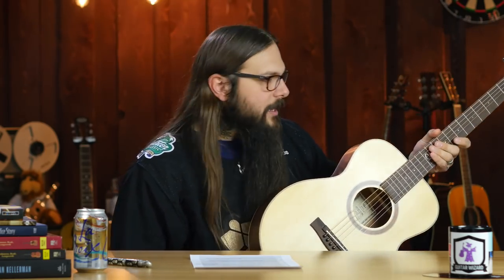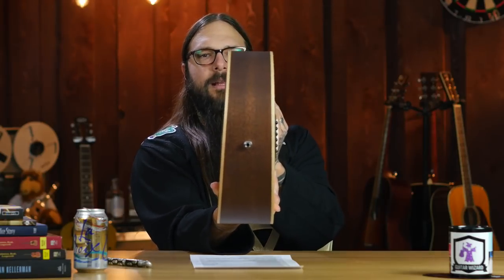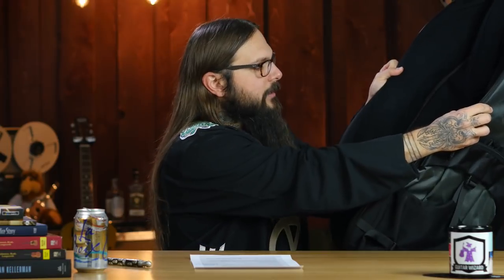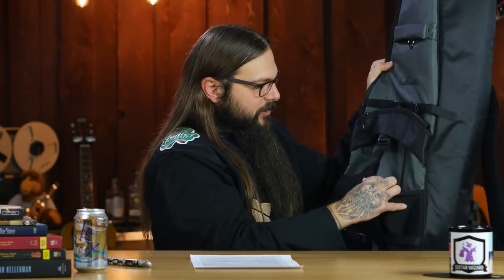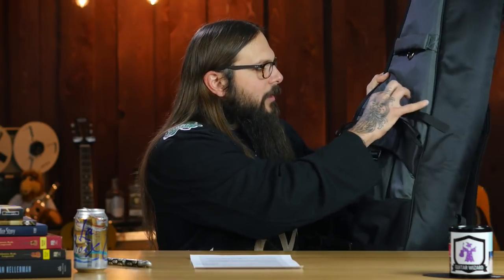Journey Guitars Roadtrip Series Review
The Journey Guitars Road Trip Series are smaller, fixed neck travel guitars. They aren't collapsable, but they are very travel-friendly. Their overall length is 36 inches, they've added a 24.5-inch scale length. It has the full size feel in a guitar that is smaller. The tone is not sacrificed in the sizing, they are solid quality guitars.

These travel guitars are extremely convenient and comfortable to play. I think it sounds AWESOME. For such a small package there is a lot of sound that comes out of these guitars.

The Journey Instruments Travel Guitars were featured in Acoustic Tuesday Episode #72 along with many more guitar geek discoveries.